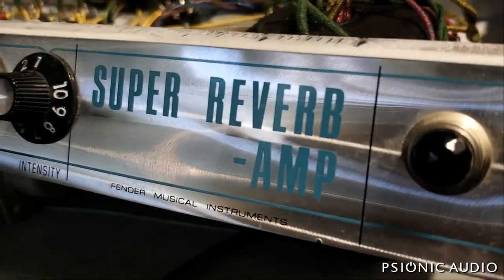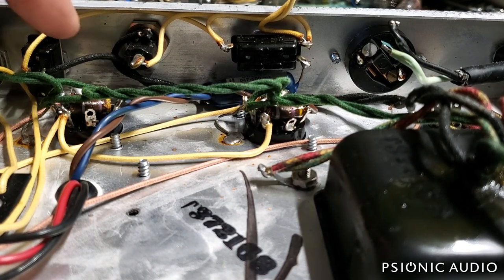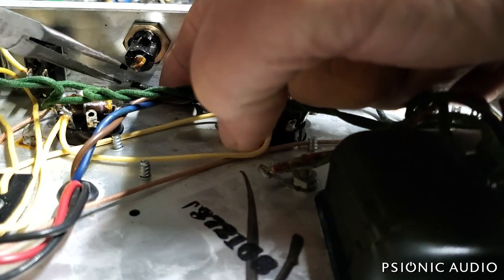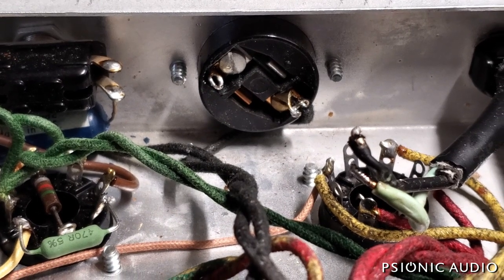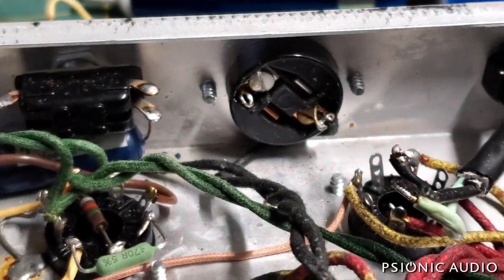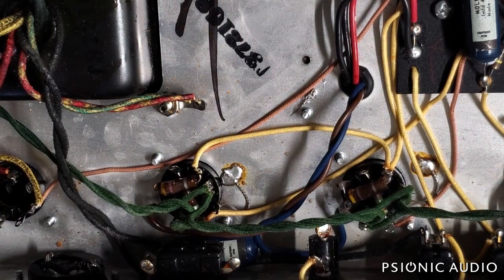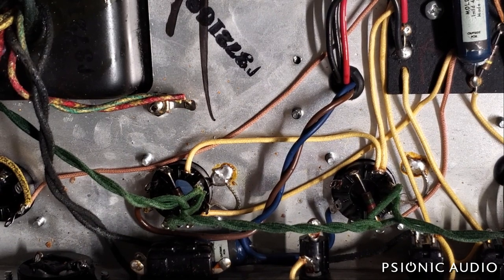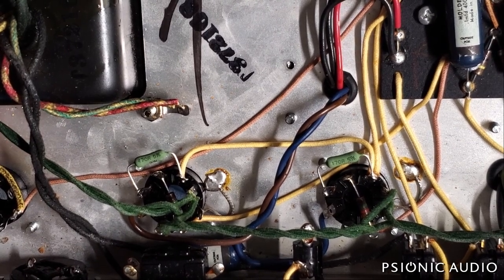Time Machine '68 Super Reverb Part 2 - Restoration Approved - Let's Get Started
Getting everything as perfect as possible takes some doing. Here I start with the AC wiring and the screen grid resistors on the output tubes.